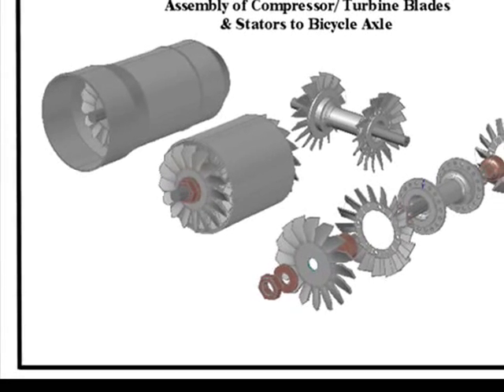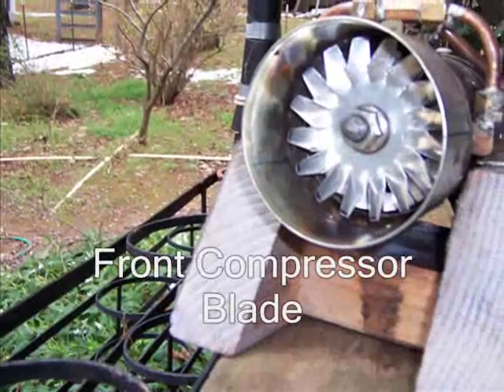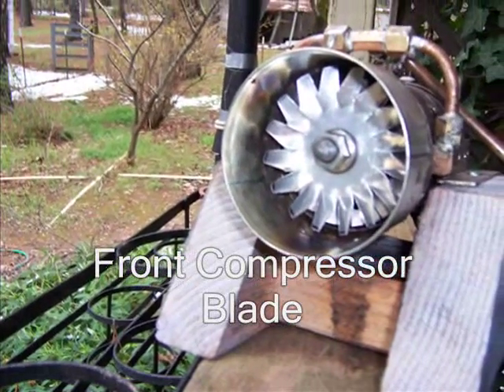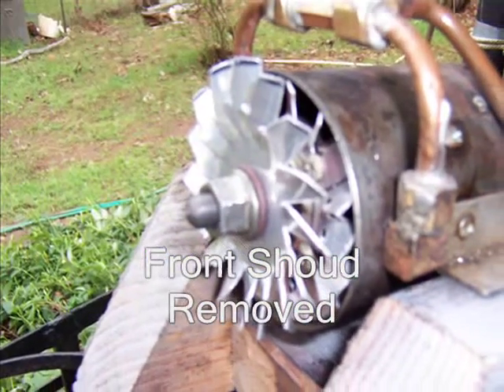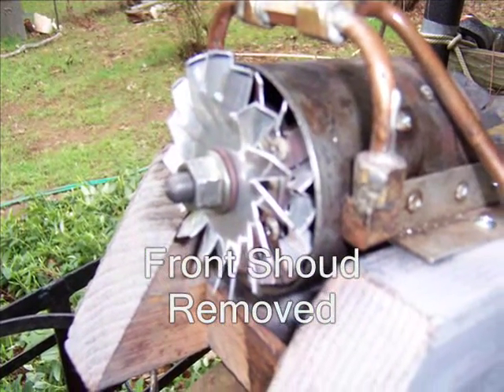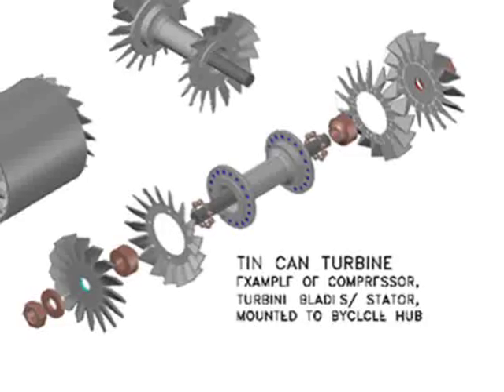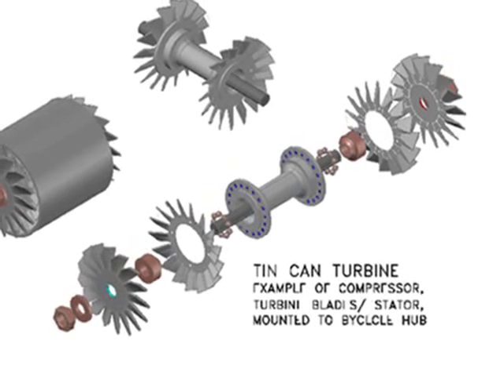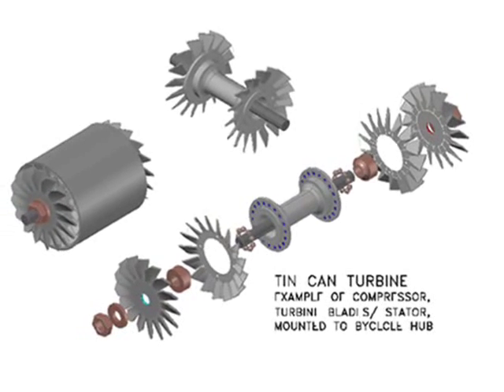Tin Can Turbine Assembly Plans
Use of Computer Aided Drafting to document latest
changes in experimental Tin Can Turbine